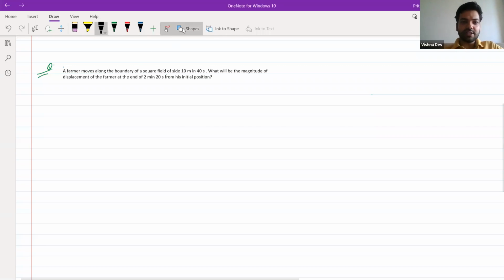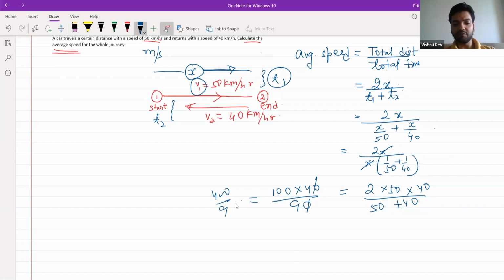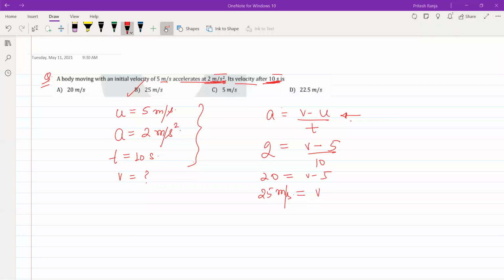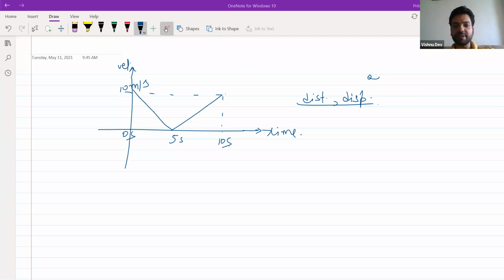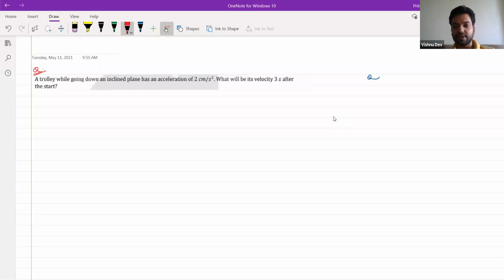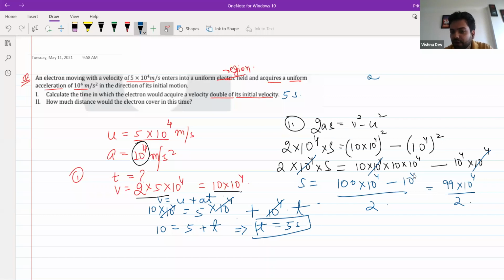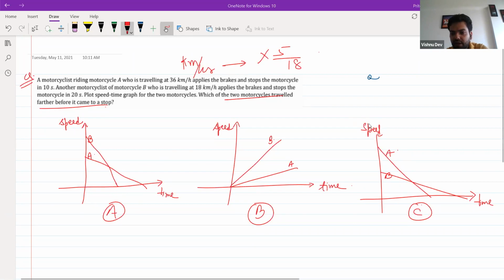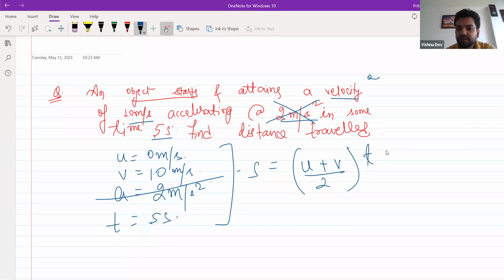Equations of motion | Class 9th | JEE | Foundation | Physics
Motion under free fall
s=at+1/2at^2
2as=v^2-u^2
v=u+at

Equations of Motion Made Easy! Newton's Equations of Motion also known as SUVAT equations